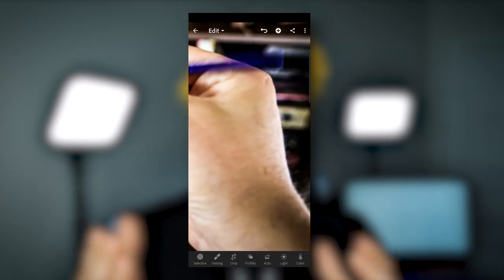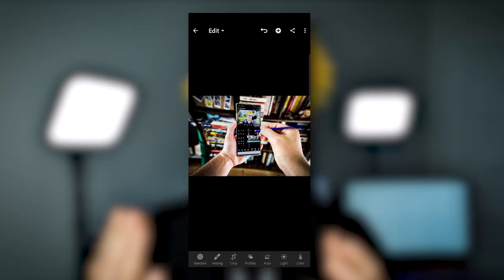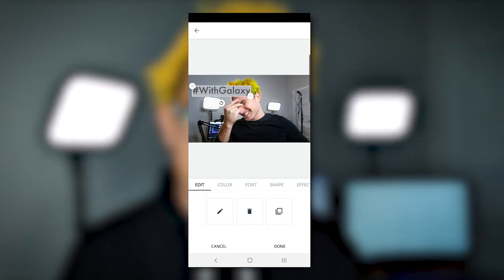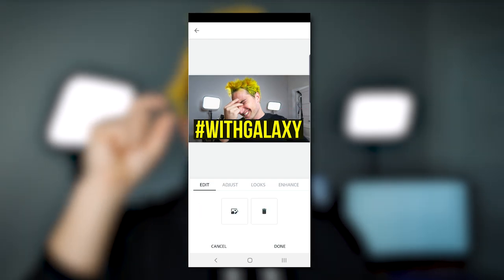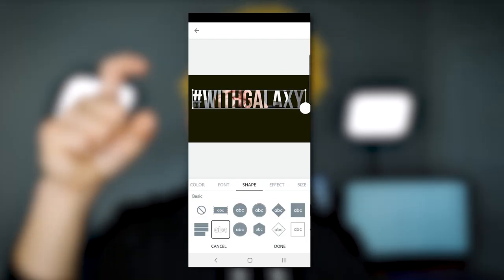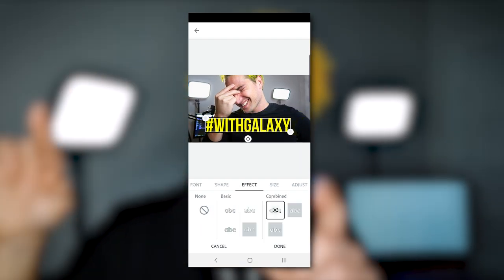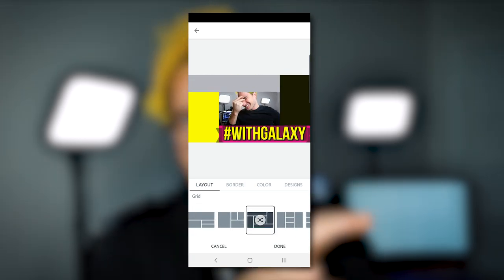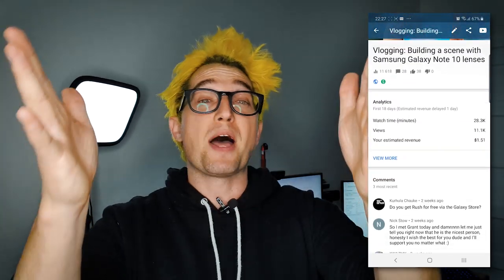4 Must-have Thumbnail Design Apps on Mobile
Ever wanted to make YouTube thumbnails on your phone? You can, and I'll show you how to produce your own thumbnails using just your Samsung Galaxy device. Here are 4 of the most powerful apps you can use to design thumbnails all from your phone.